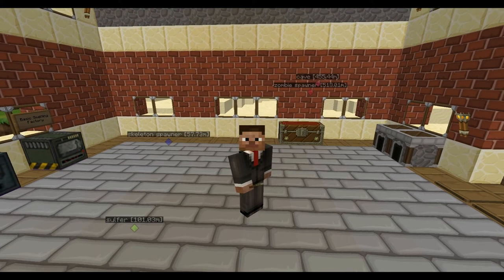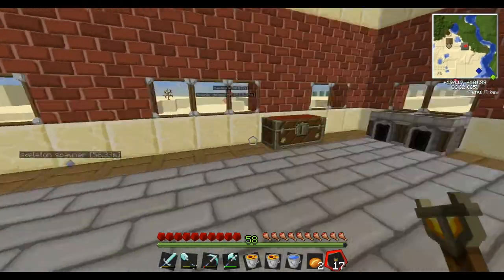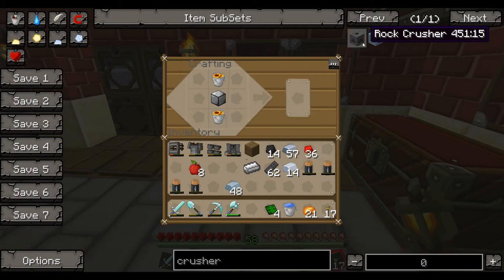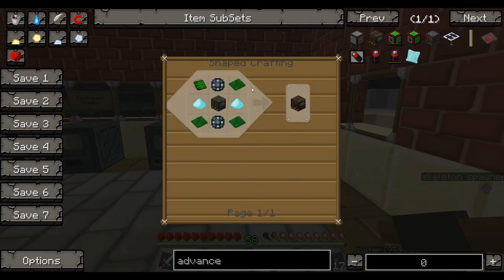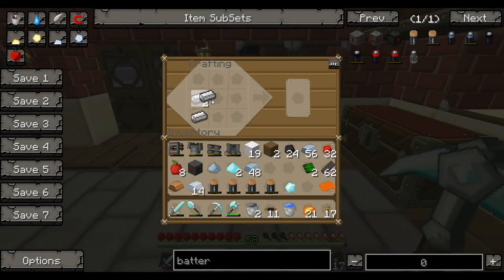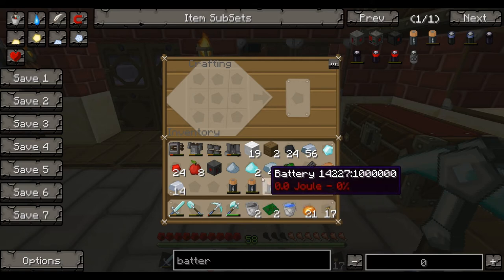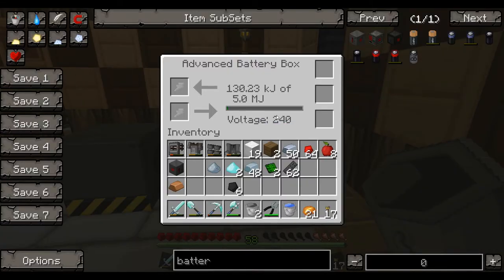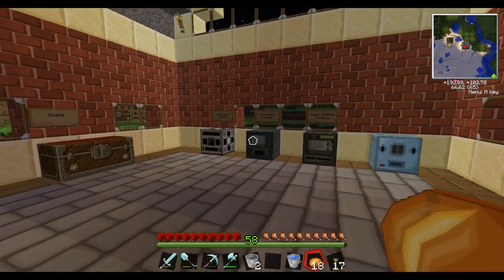Voltz: Episode 5 (Crusher and Advanced Battery Box)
Welcome to my new Minecraft series, Voltz.  Today we build 2 new machines.  We first build a crusher, which allows us to crush ingots and some other materials into dusts.  Second, we upgrade our battery box into an advanced battery box which allows us to store more power.